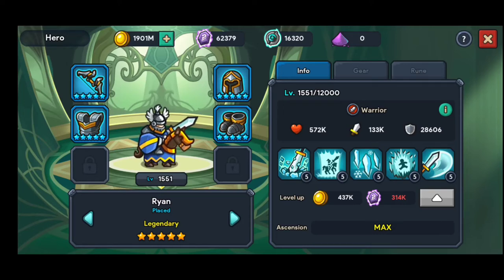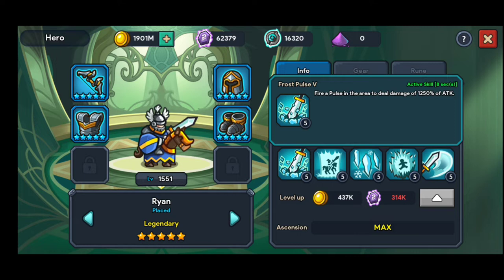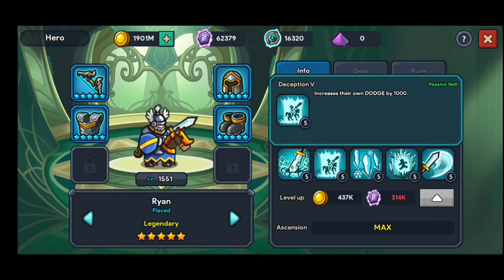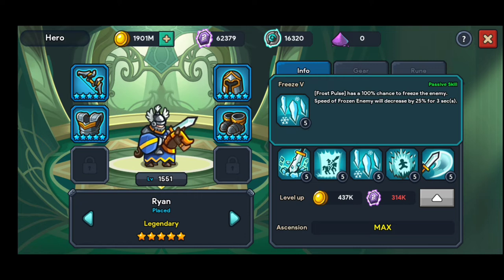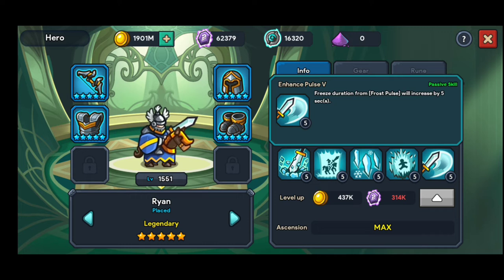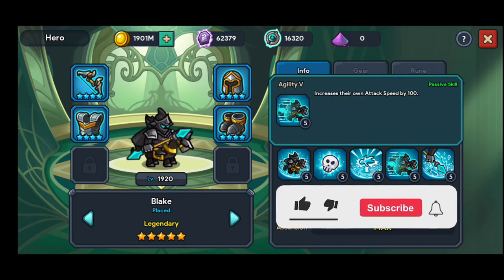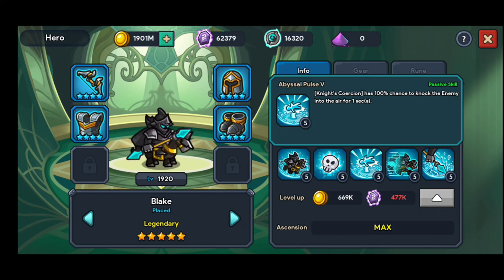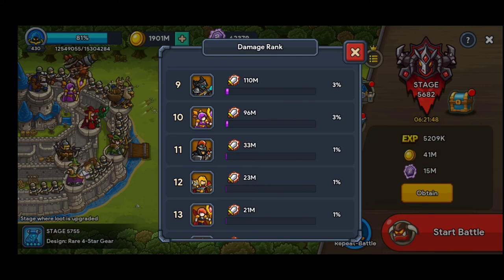Legendary Warriors Ryan and Blake 5 Stars Legendary Heroes in Idle Kingdom Defense, maxed skills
Legendary Warriors Ryan and Blake 5 Stars Legendary Heroes in Idle Kingdom Defense, maxed skills is a video on android gameplay, for an idle game, with beginner tips and a simple tutorial.
Lets hope that this video for Idle Kingdom Defense will help you in tour journey.

Check OUT LUKE 5 Stars Legendary Hero in Idle Kingdom Defense, skills, Best Supporter video for idle kingdom defense, where i will show you what are the maxed skills for XAVIER the A hero in idle kingdom defense. Is meant to help You progress faster into this tower defense game, so check the other guides for Idle Kingdom Defense. Let me know what you have summoned in this game, how many hero heroes did you gathered in this game. Try to Ascend XAVIER as fast as possible cause with him you will not fail that easy in idle kingdom defense.
Let me know if you agree with my farming tips, tutorial and guide. All that you need to know for idle kingdom defense, is that time is short so farm fast, farm smart, and keep it farming, in idle kingdom defense.

Probably one of the Best tower defense games out there, has some extra features that other tower defense merge games dont have, like heroes, exploration options, boss fights and so much more. Let me know if you enjoy this Idle Kingdom Defense Game, and let us know if you this that Idle Kingdom Defense is one of the best Tower defense games out there.
In other video about idle kingdom defense i will show you best 5 tips for beginners in idle kingdom defense, what you need to look out for in order to upgrade faster.
What you need to know, regarding idle kingdom defense is the fact that the developers are quite doing a great job regarding the improvements that the players are asking for. This idle kingdom defense video is just the start of my idle kingdom defense playlist, so please let me know if you enjoy this video with beginner tips and guide for idle kingdom defense so i will know to make more. Farm in Gold mine, specter ruins, and hill of heroes to get ascension stones, soul stones and hero seals from the event dungeon in idle kingdom defense.
In Idle Kingdom Defense you will give you the chance to make money by leveling up your units and Heroes and compete against the waves of the enemy. This video will be a simple review for Idle Kingdom Defense/ defence.
Idle Kingdom Defense is an android game, that can be played horizontal on you mobile phone.
In Idle Kingdom Defense you have the possibility to watch some adds in order for you to advance much faster in the game. Also in Idle Kingdom Defense, you will be able to upgrade your Heroes in order to make more money. In Idle Kingdom Defense you will need to watch some adds, but check put the video with the android gameplay, beginner tips and tricks and see what adds are more profitable.
When you will reach a specific level, in Idle Kingdom Defense, you will be able to upgrade your castle and after that your unit and heroes in Idle Kingdom Defense.
Try Idle Kingdom Defense if you enjoyed games with Tower Defense, especially with merge features, but also if you like tower defense rpg games. let me know if you have some suggestion regarding this beginners guide, and the beginners tips.
Idle Kingdom Defense video is from my Lets Play Playlist, that you will find on the channel, where you can see lots of idle games for you to try and play on your mobile phone.
Try this awesome  rpg, tower defense game, and also merge, and let me know your thoughts. In this Idle Kingdom Defense video you will find game tips, review and tricks.